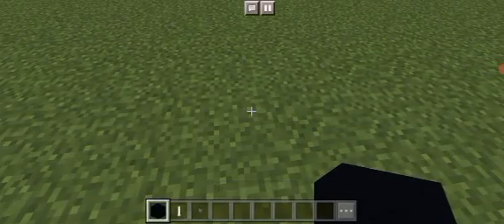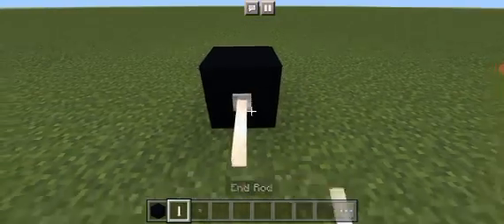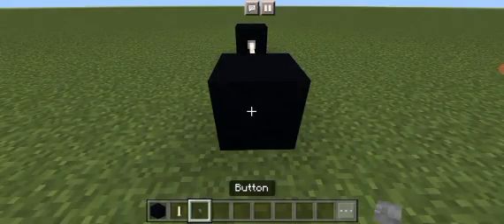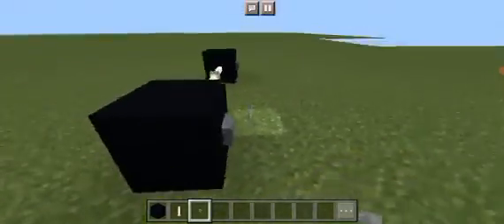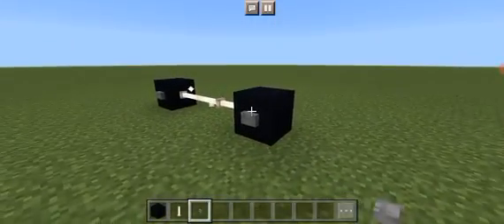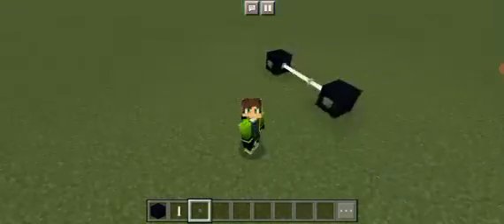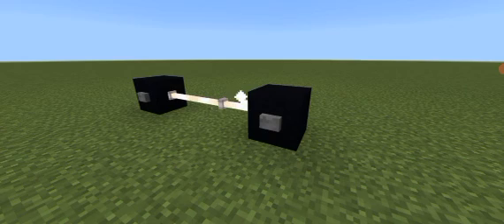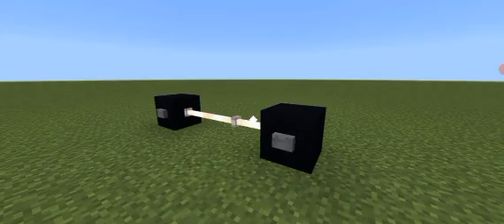The Ultimate Guide To Building A Heavy Lifting In Minecraft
How To Build A Heavy Lifting In Minecraft